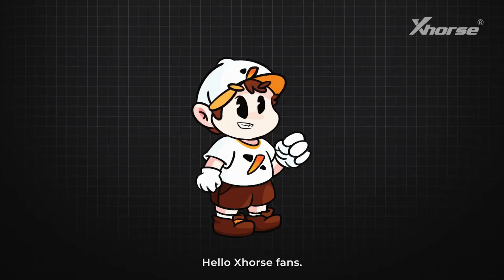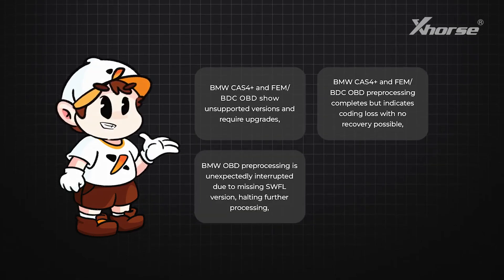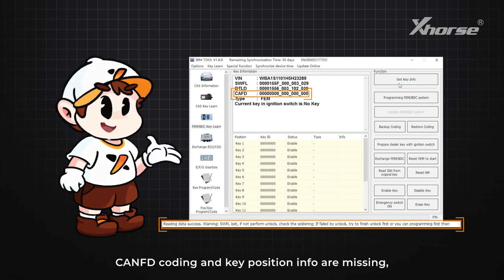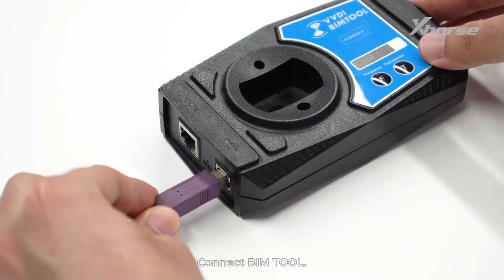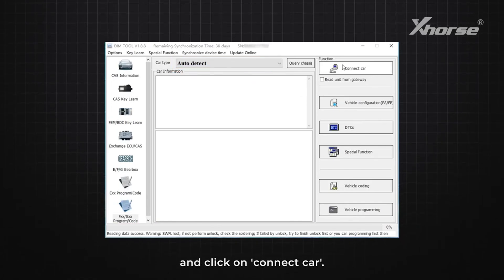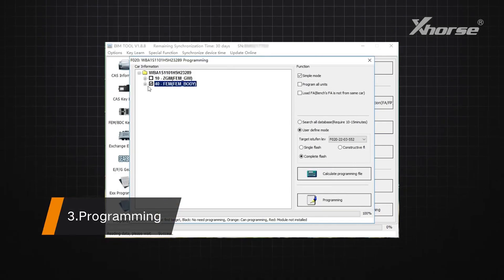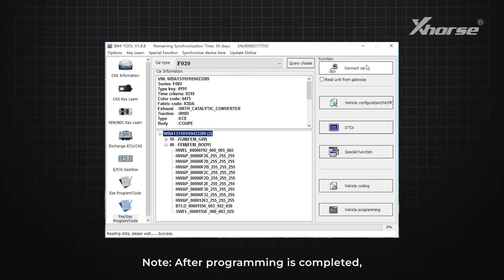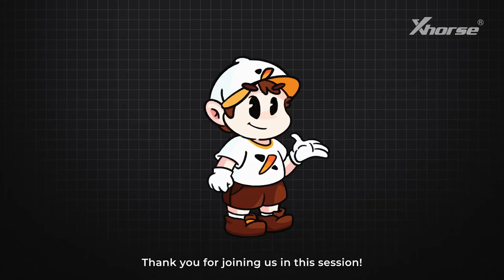How to Solve BMW CAS FEM BDC Coding Lost with Xhorse VVDI BIM Tool Pro OBDII365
Here we shows how to solve BMW CAS, FEM or BDC coding lost problem using Xhorse VVDI BIM Tool or BIM Tool Pro.

It can be used to solve following problems:
-BMW CAS4+ and FEM/BDC OBD show unsupported versions and requires upgrades
-BMW CAS4+ and FEM/BDC OBD preprocessing completes but indicates coding loss with no recovery possible.
-BMW OBD preprocessing is unexpectedly interrupted due to missing SWFL version, halting further processing.
-The vehicle's SWFL or coding version mismatch causes functional deficiencies.